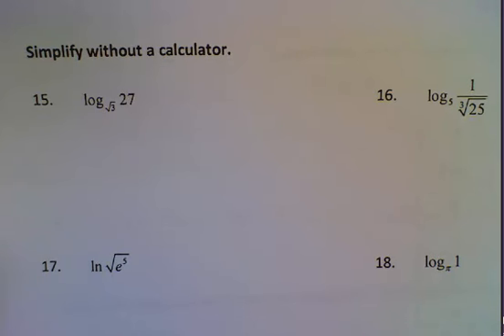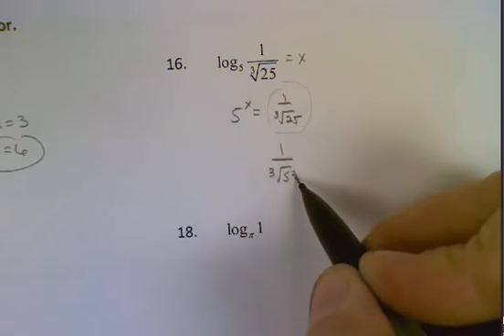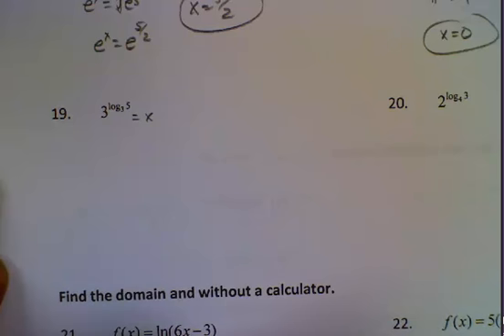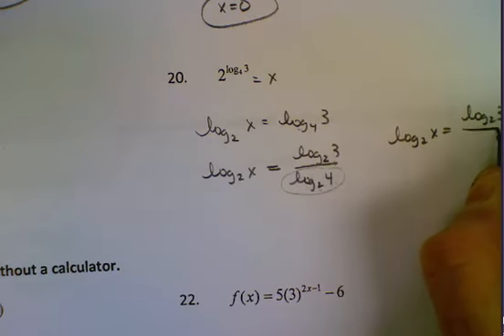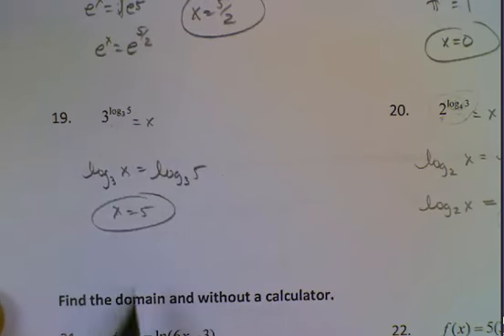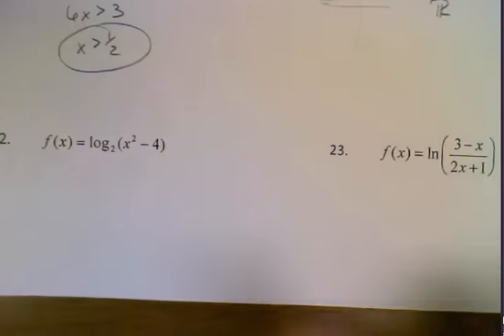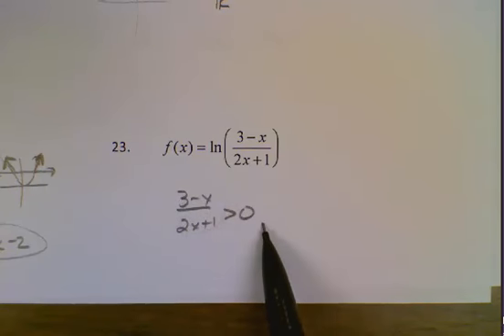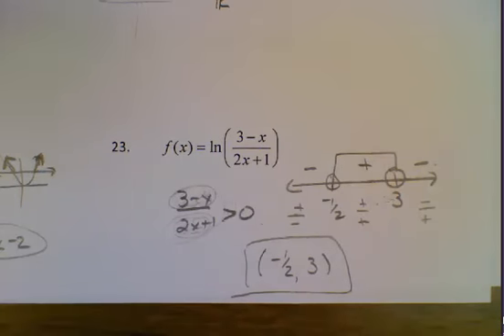Log Review (Non-Calc) #15-23